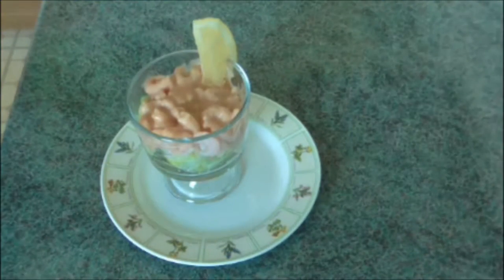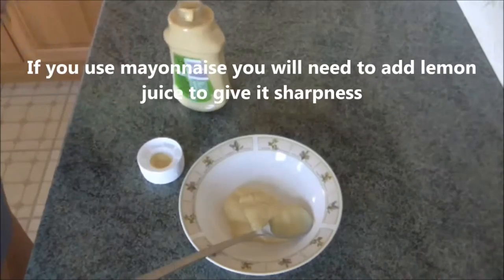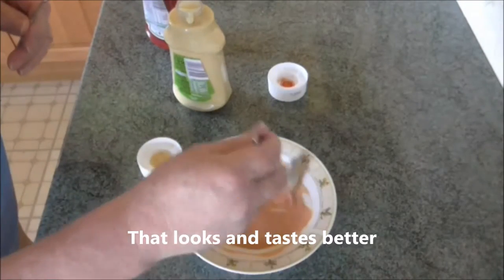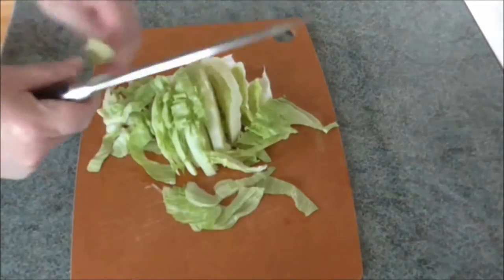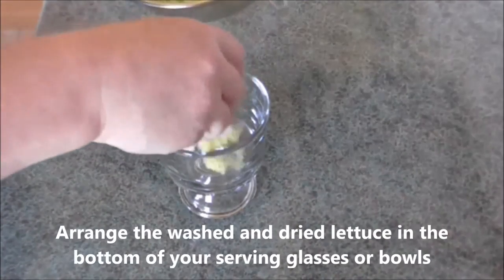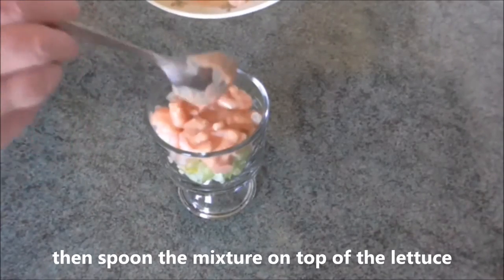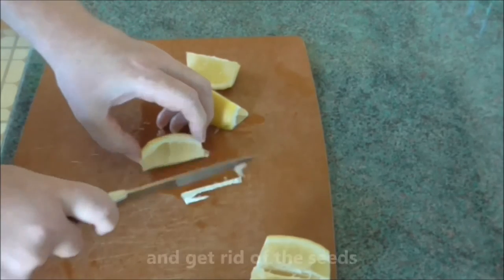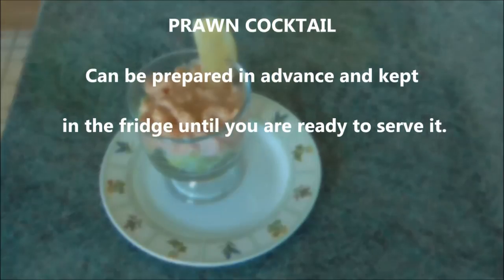I'm not a cook - 5 - Easy Prawn Cocktail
Prawn cocktail is a seafood dish made with cooked prawns, lettuce and Marie Rose sauce, served with triangles of brown bread and butter.
Prawn cocktail together with the Marie Rose sauce, is a British dish invented in the 1960’s and was widely used as the first course of many dinner parties in the 1970’s and 80’s.

INGREDIENTS
Cooked peeled prawns, (300 grams / 9 oz. will serve 4 people). If you are using frozen prawns remember to thaw them slowly. Preferably, put them in a fridge the night before you are going to use them.
Lettuce
Salad cream or mayonnaise
Tomato ketchup

METHOD
Make the Marie Rose sauce.
For each person mix together in a bowl
3 tablespoons salad cream or mayonnaise
1 tablespoon tomato ketchup.
Check for colour and taste and adjust as necessary. If using mayonnaise add lemon juice for sharpness.
Shred the lettuce
Arrange the lettuce in the bottom of your serving glasses or bowls
Pile your peeled prawns on top, then spoon over the Marie Rose sauce. Or you can mix the prawns into the sauce to coat each one then spoon the mixture on top of the lettuce.
Add  a sprinkling of paprika (optional) to make it look interesting
Serve with a wedge of lemon so people can make the sauce sharper if they want to and triangles of brown bread and butter.
Eat with a teaspoon and small fork.